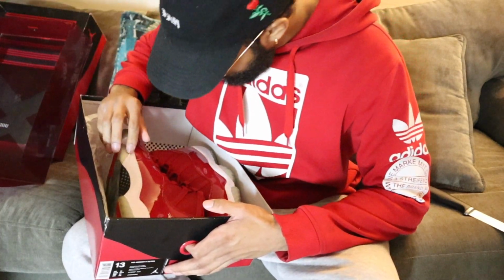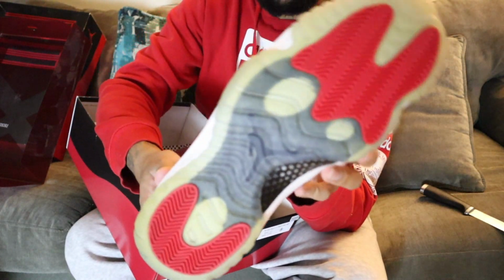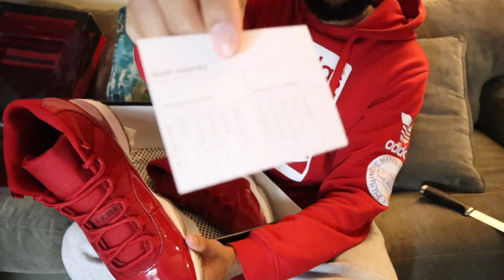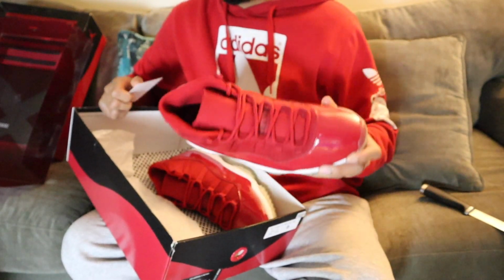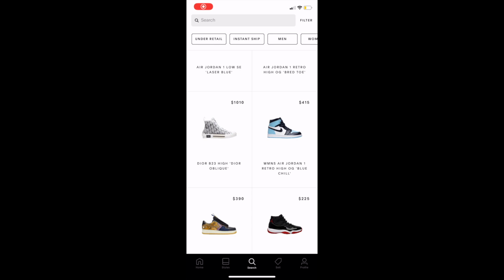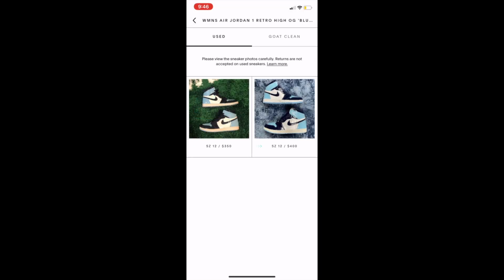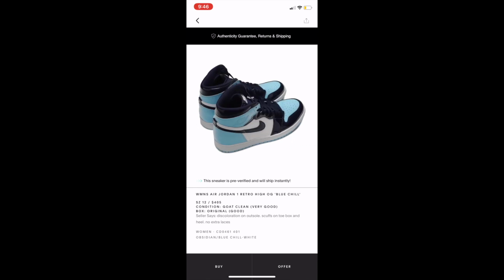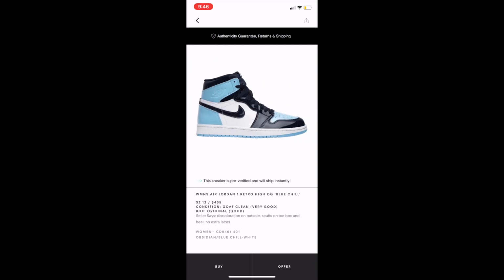SECRET GOAT SHOE HACK . . FOR FASTER SHIPPING !! + UNBOXING